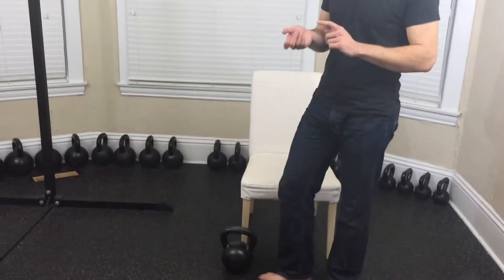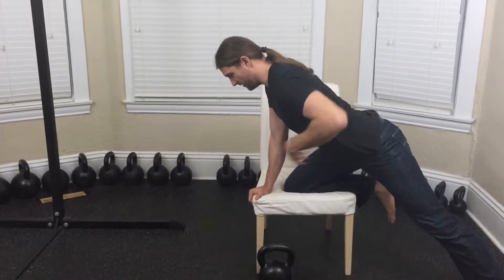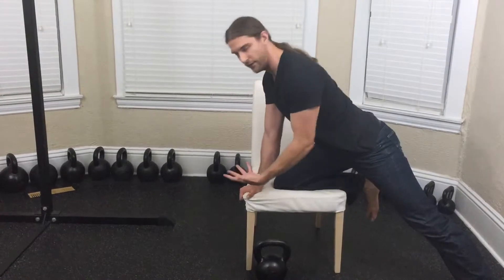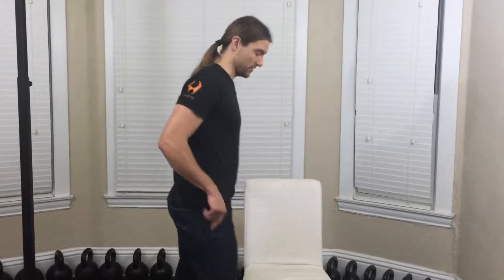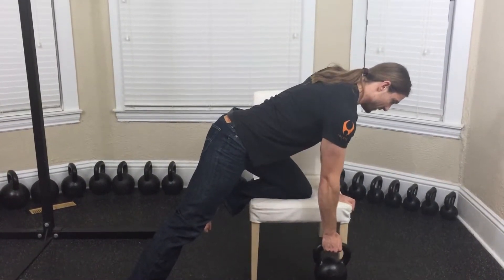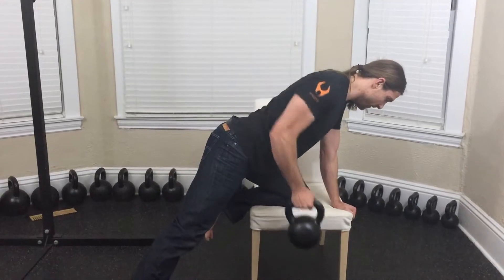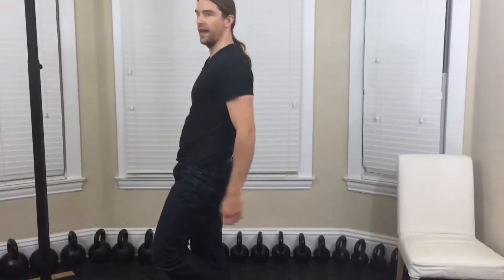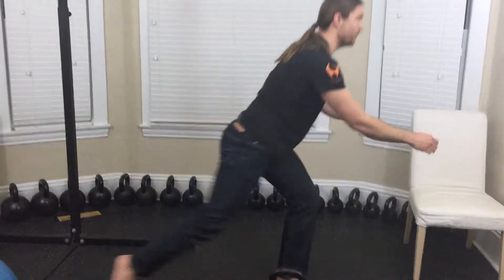Gamer’s Guide: Cheat Sheet #1 Strength Exercises - Rows & Pullup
Demo of the Cheat Sheet #1 Strength exercises for how to do the Single Arm Row, Long-Stance Row, and Pull-up, part of the Exercise Video Library from The Heroes of Fitness Gamer’s Guide by Tim Spencer, Senior RKC.

— Gamer’s Guide Equipment Shown —

Pullup bar is a TAPS unit, but get a much less expensive door one
Yoga Mat
Ab Wheel
Jump Rope
Dumbbells or lighter ones
Chairs: IKEA
Cats: Boots & Shiva, aka Couch Chub

CONNECT WITH THE HOF COMMUNITY